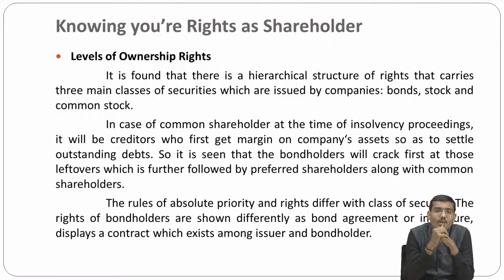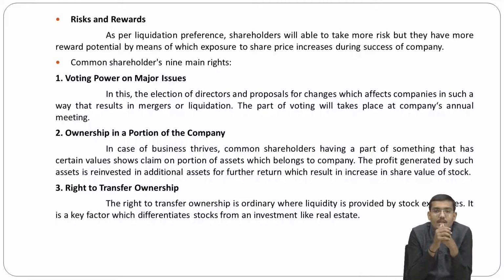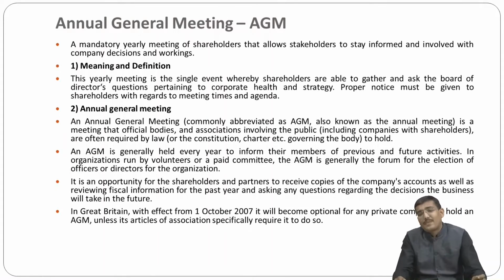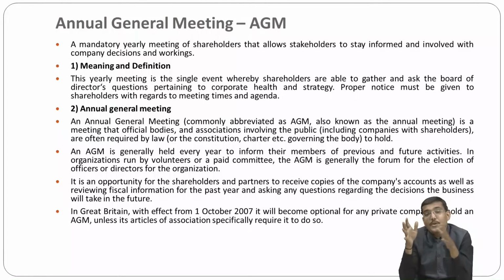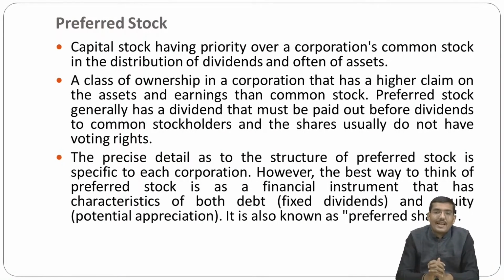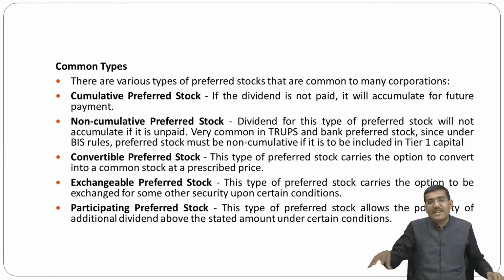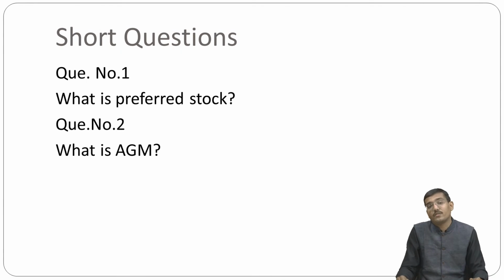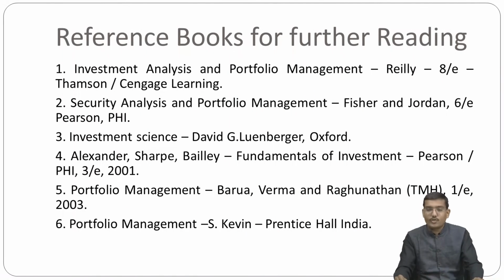PGDF 202 Block 1 Unit 1 "Knowing you’re Rights as a Shareholder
"Knowing you’re Rights as a Shareholder, Board of Directors, Annual General Meeting – AGM, Preferred Stock"